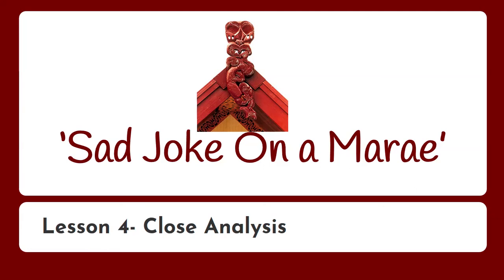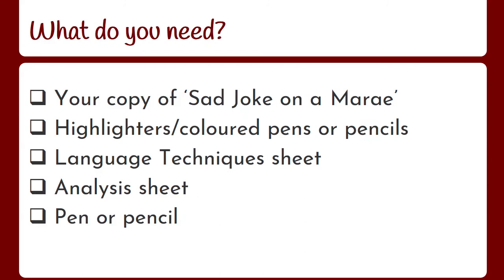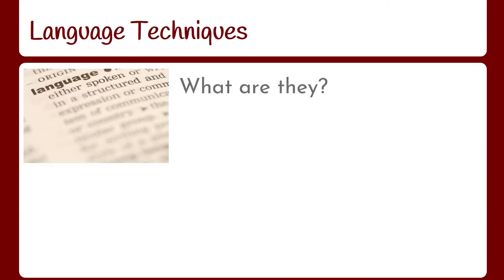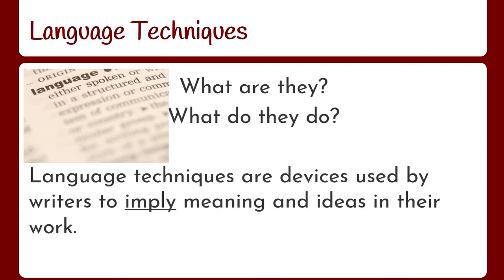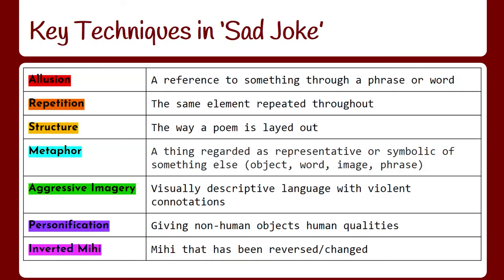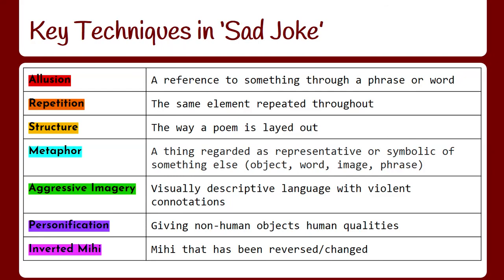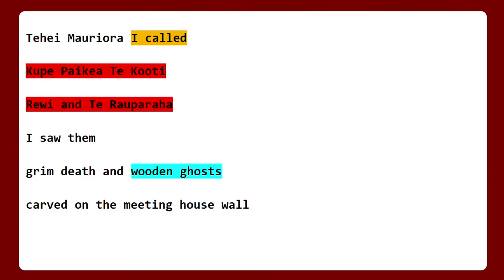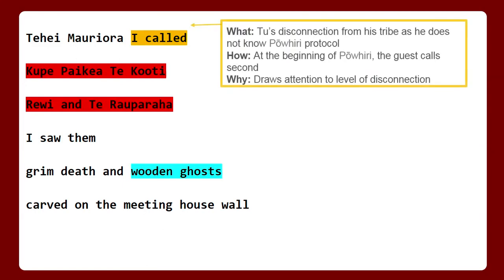Close Analysis 1 Level 1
First part of Sad Joke on a Marae close reading